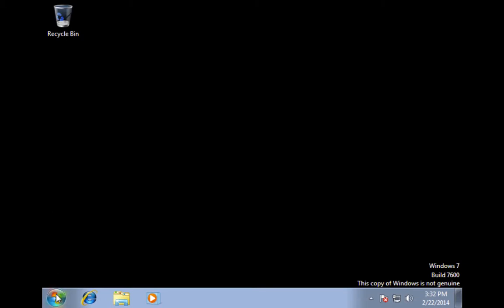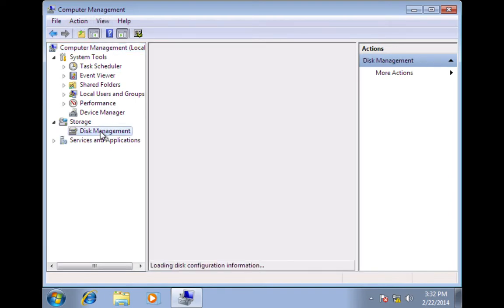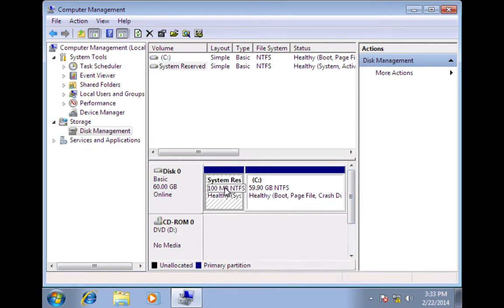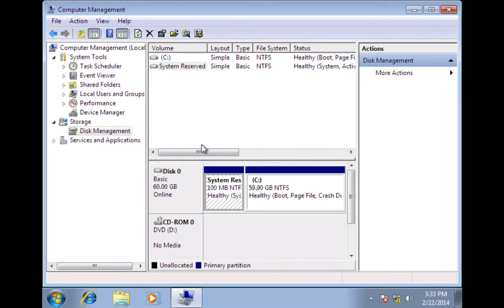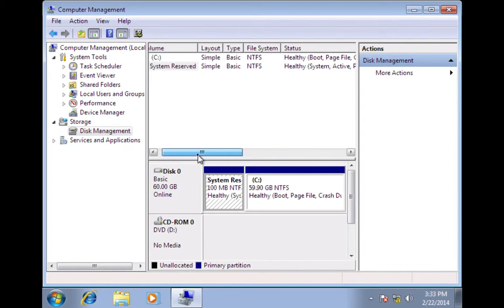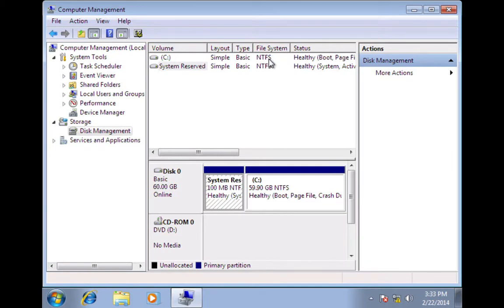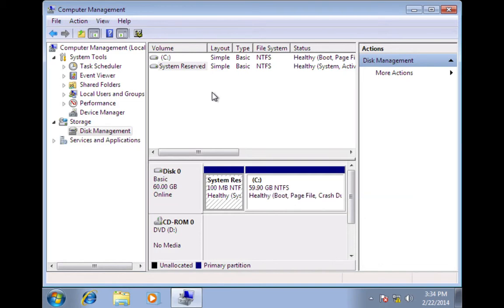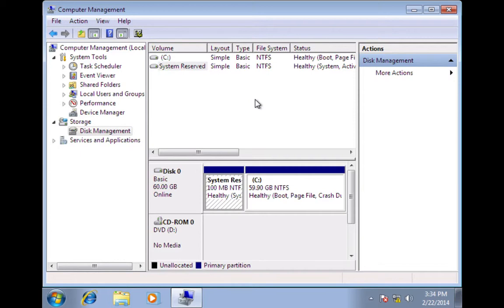How to go into Disk Management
Navigating to disk management. Identifying the drives in the PC.  How much space exists. The type of file system. Partions: primary, extended, and free space.